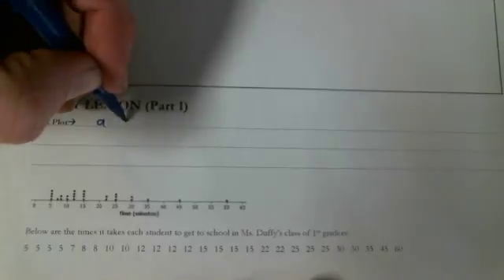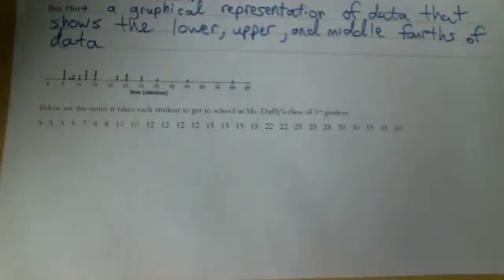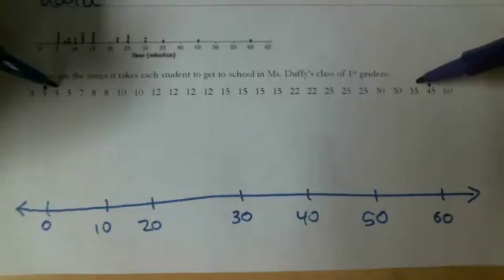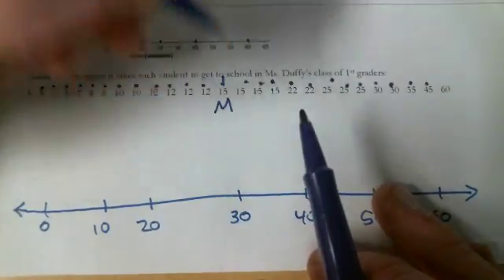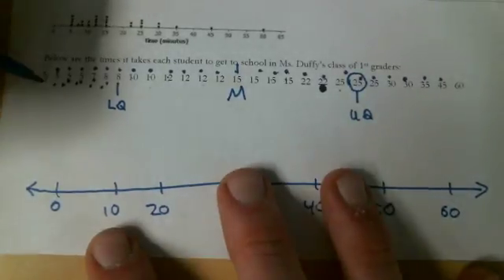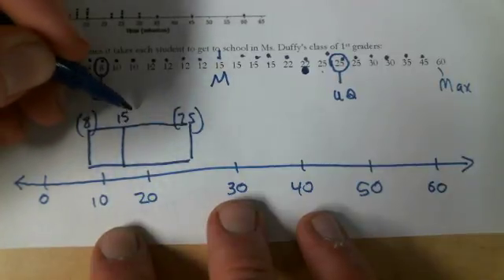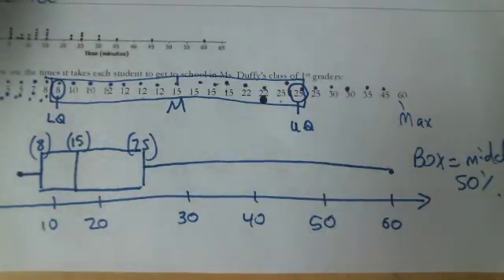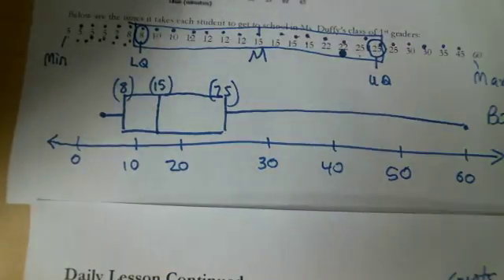Daily Lesson 1415 #1